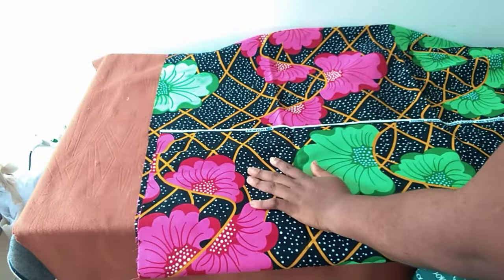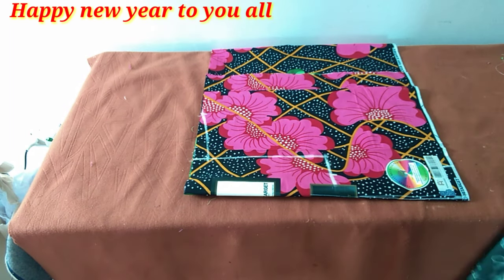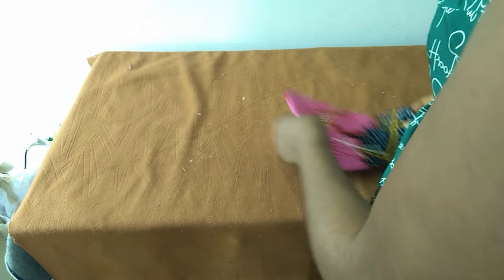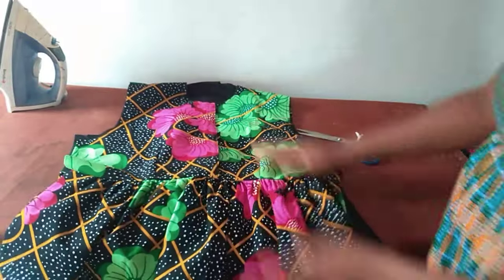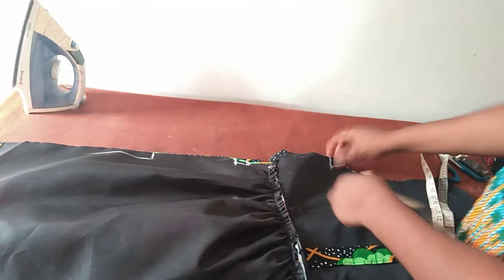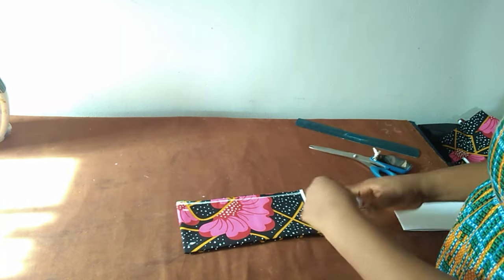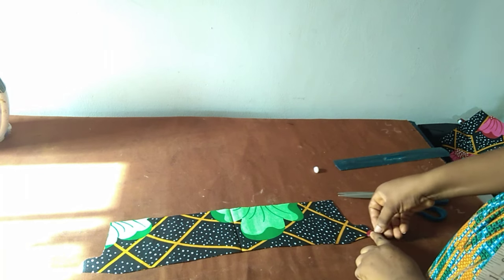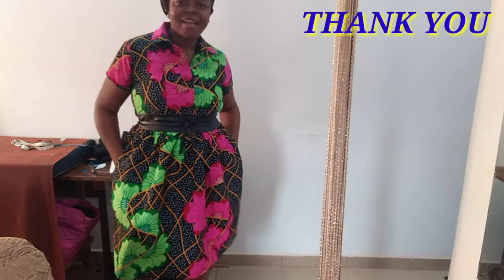Amazing shirt gown tutorial with collar and collar stand cut together (bodice button)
This video contains tutorial on how to cut a shirt gown with front bodice buttons, in it also includes how you can cut your collar and collar stand together with out stress.
The result is intriguing.
Enjoy your sewing and sew with fun.